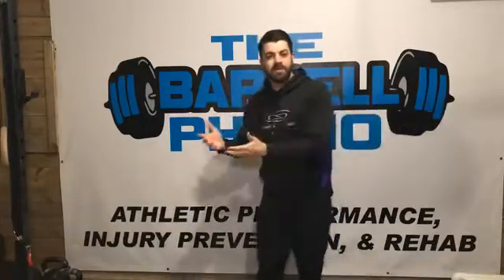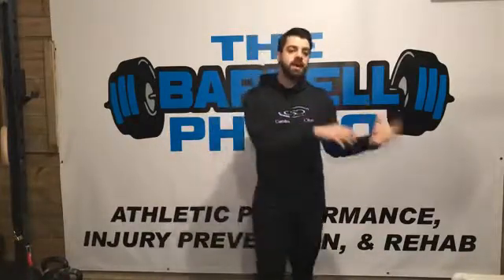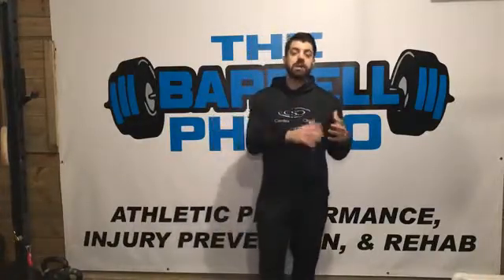Episode 89 - Maximal recoverable volume